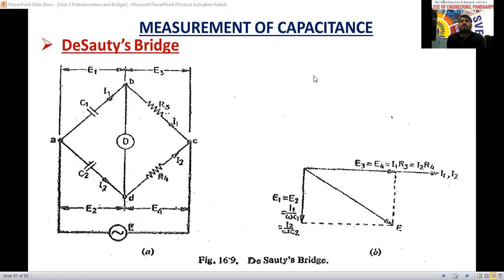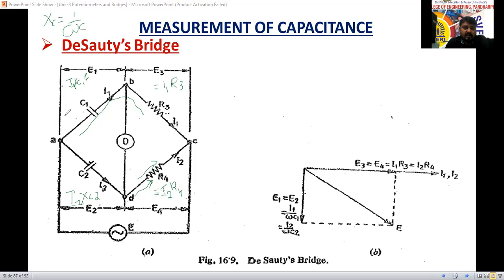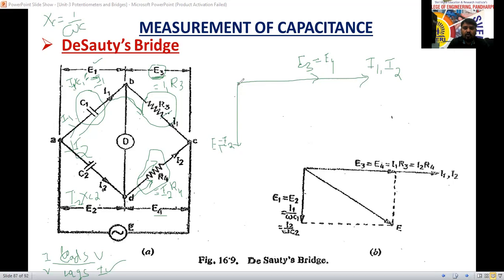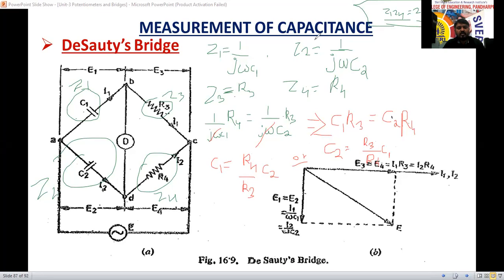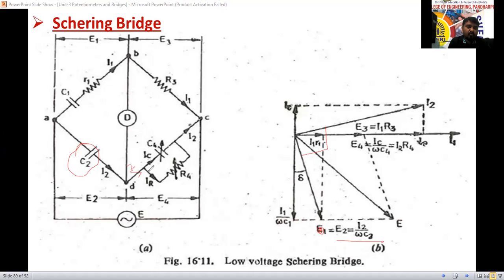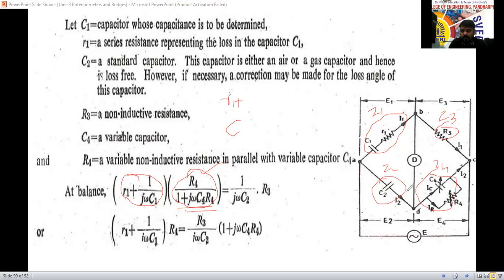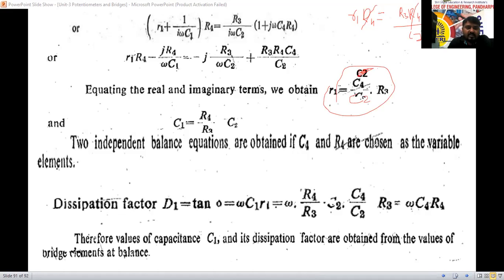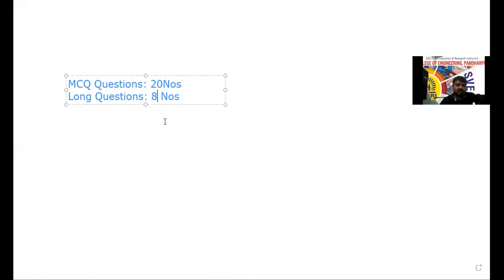14 01 2022 EMI Measurement of Capacitance by DeSautys and Schering Bridge